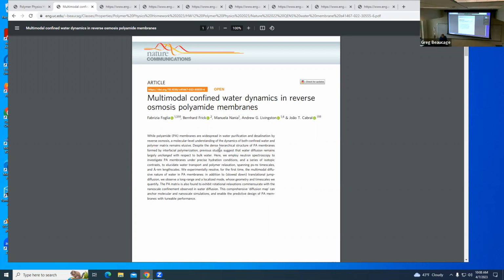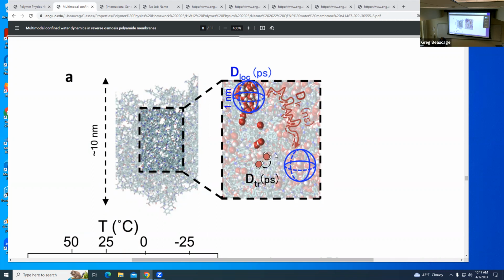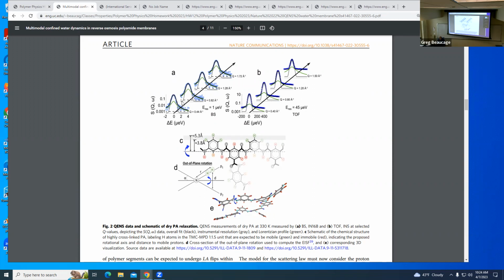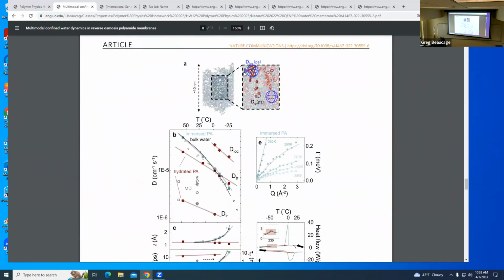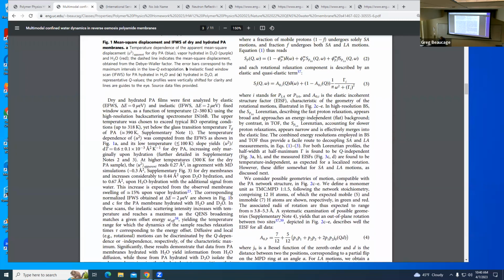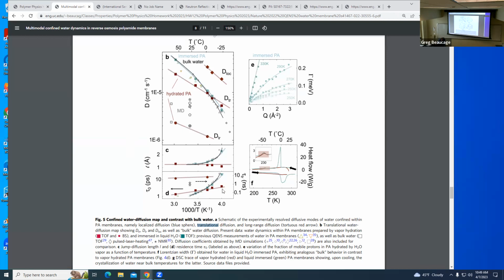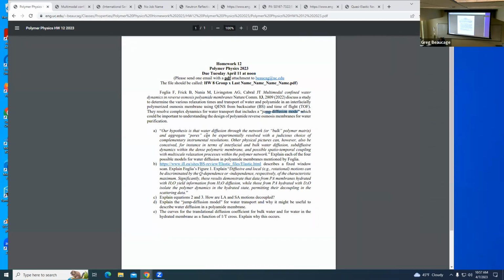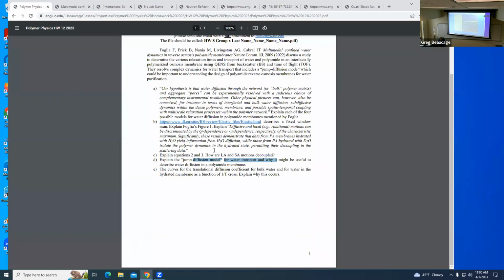GMT20230407 140815 Recording 1920x1080